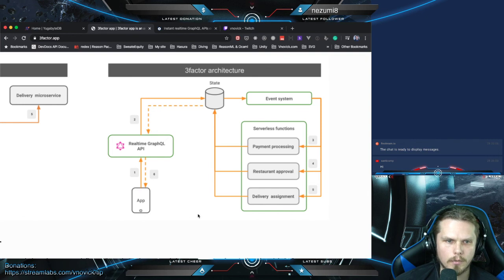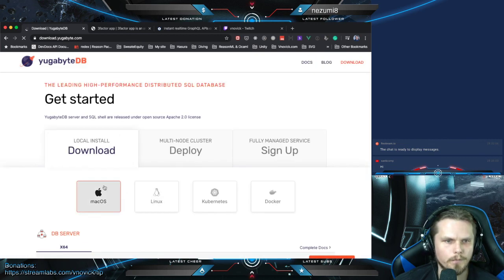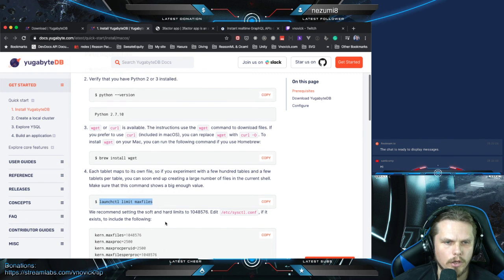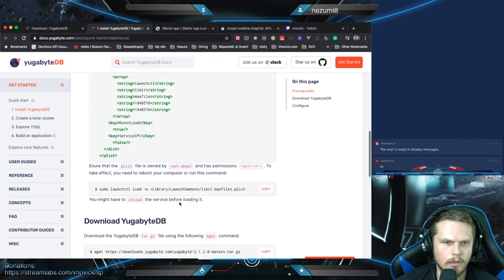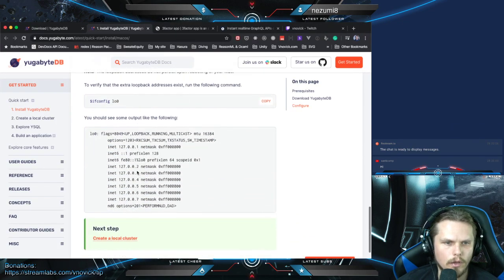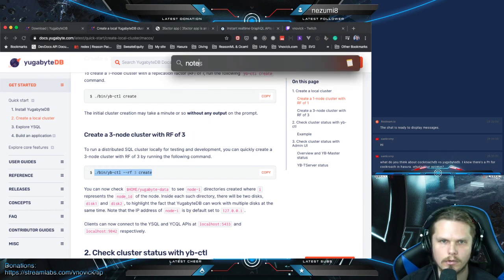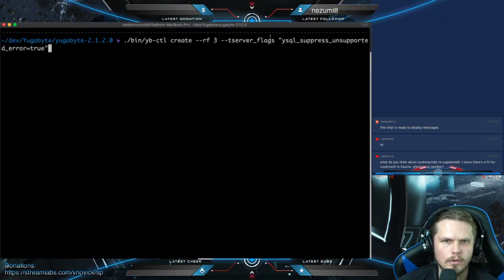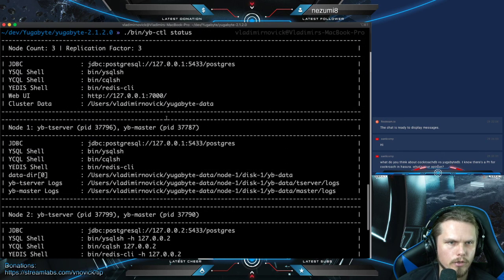Using GraphQL with Yugabyte and Hasura for scale